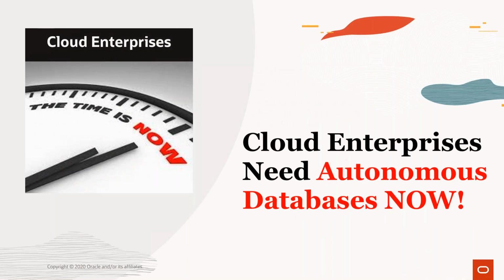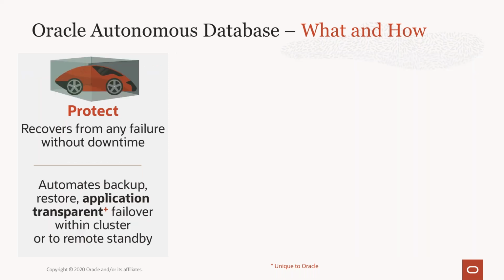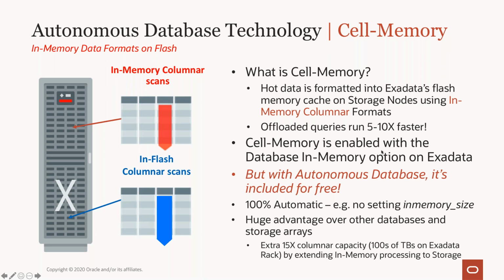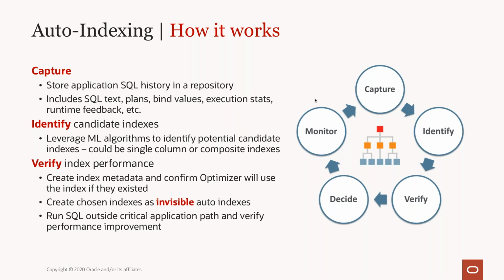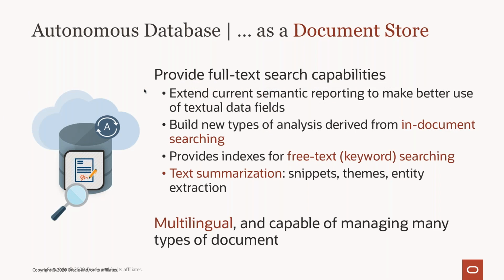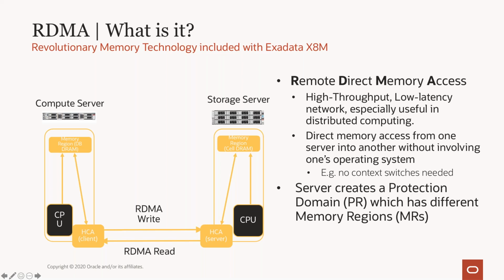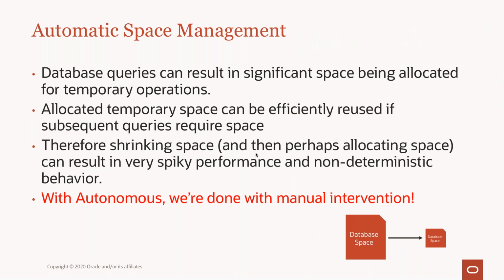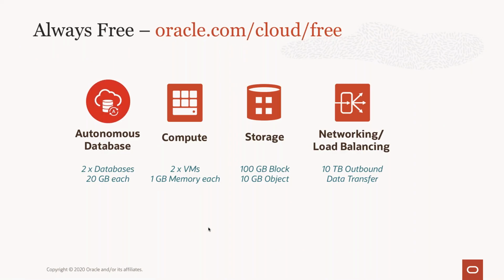Top 5 Transformational Technologies with Oracle’s Autonomous Database -IMC Summit 2020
Top 5 Transformational Technologies with Oracle’s Autonomous Database presented by Shasank Chavan, Vice President of the Data and In-Memory Technologies Group at Oracle